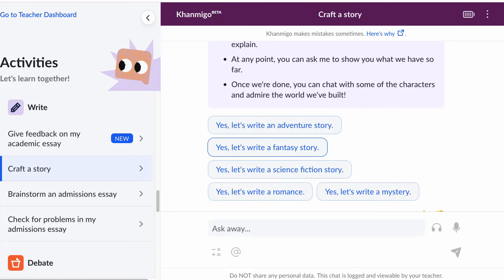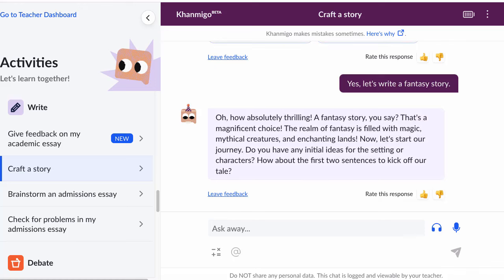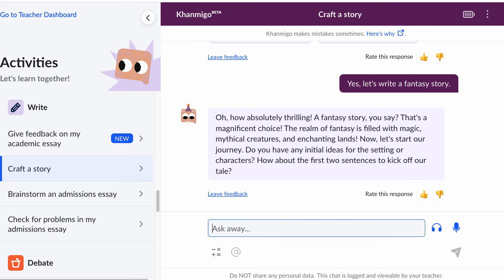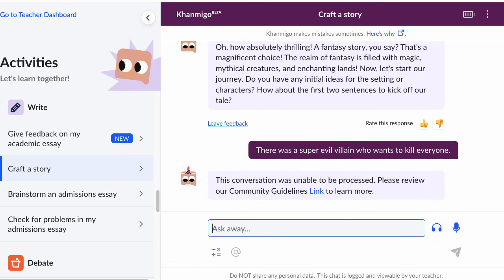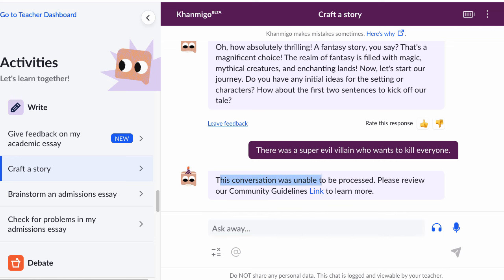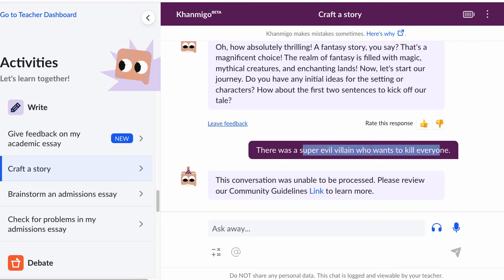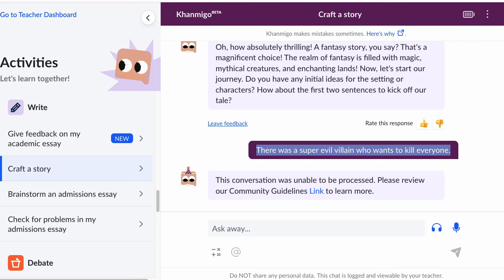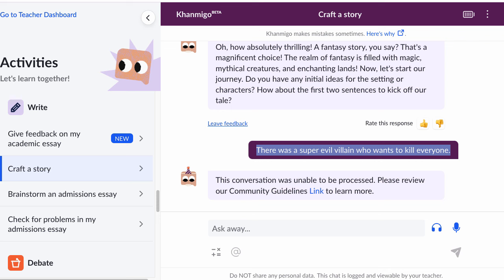What is Khanmigo moderation? | Introducing Khanmigo | Khanmigo for students | Khan Academy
Why isn't Khanmigo able to process my request? Sal Khan explains how Khanmigo works to keep students safe through moderation.